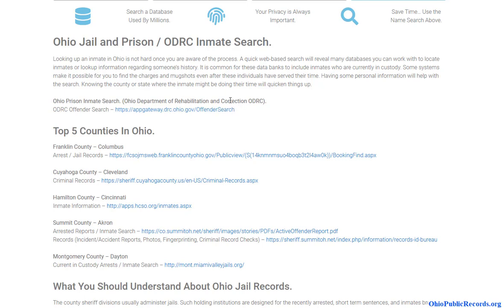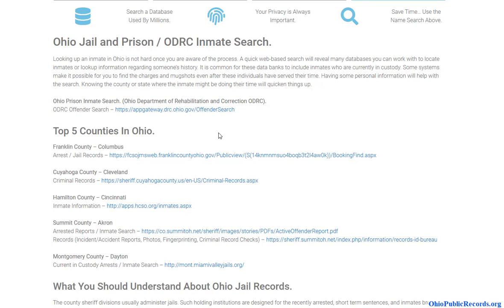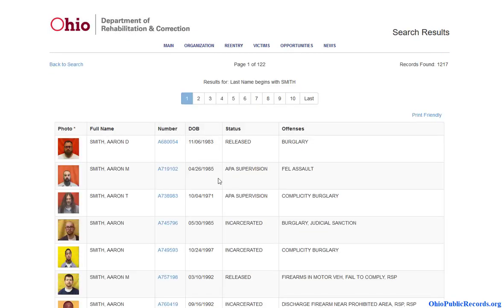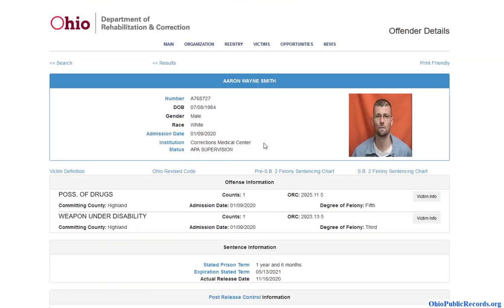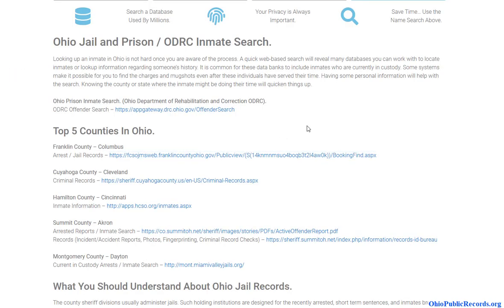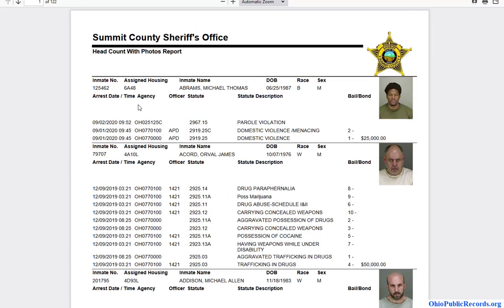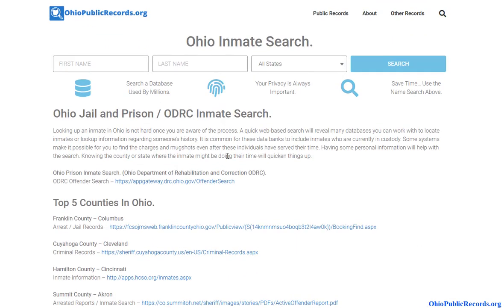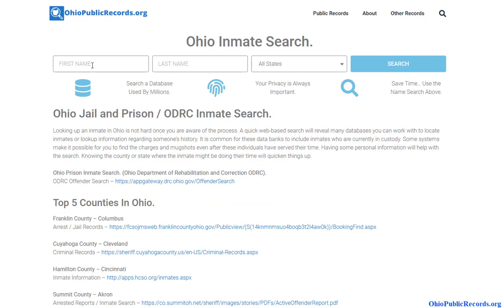Ohio Mugshots (County Arrest Jail and Prison Inmate Records Search).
The county sheriff divisions usually administer jails. Such holding institutions are designed for the recently arrested, short term sentences, and inmates brought in for a court hearing. Ohio inmates found guilty of an unlawful act and sentenced to a term of less than a year will typically serve out the county jail sentence.
Get Help With:
Ohio Mugshots Online
Ohio Mugshots Of Inmates
Ohio Mugshots
Ohio Mugshots Free
Ohio Inmate Search Mugshots
Ohio Arrests Mugshots
Ohio County Jail Mugshots
Ohio Jail Mugshots
Ohio Regional Jail Mugshots
Franklin County Mugshots
Cuyahoga County Mugshots
Hamilton County Mugshots
Summit County Mugshots
Montgomery County Mugshots
Lucas County Mugshots
Columbus Mugshots
Cleveland Mugshots
Cincinnati Mugshots
Toledo Mugshots
Akron Mugshots